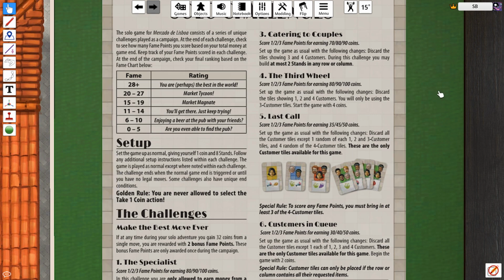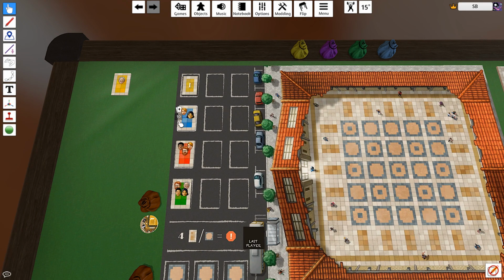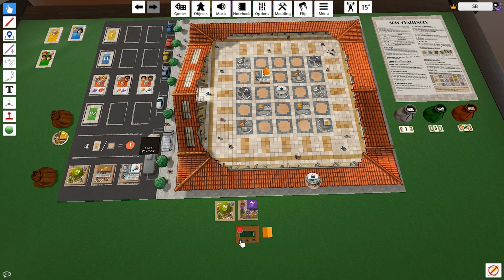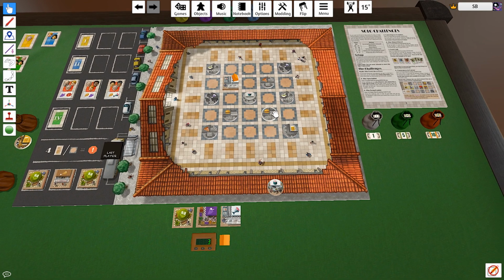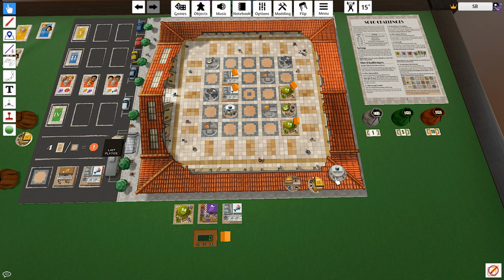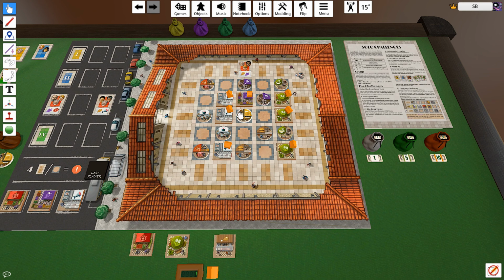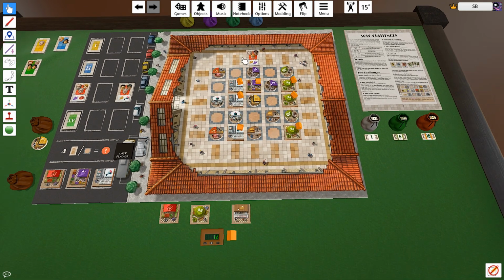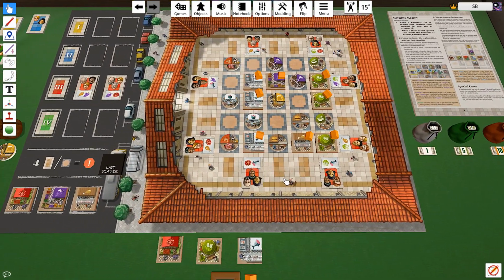SB Plays Mercado de Lisboa 05 - The Third Wheel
I am just not comfortable with being comfortable.

Tabletop Simulator is a program that does pretty much what you would guess from its name, allowing you to play board games, card games, RPGs, and more without ever having to leave your computer. After all, who would want to leave their computer?